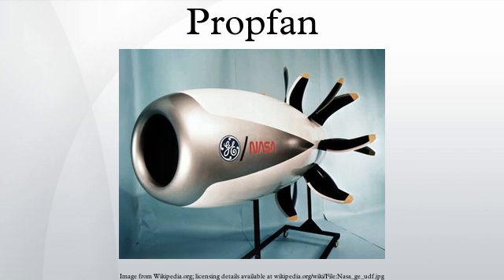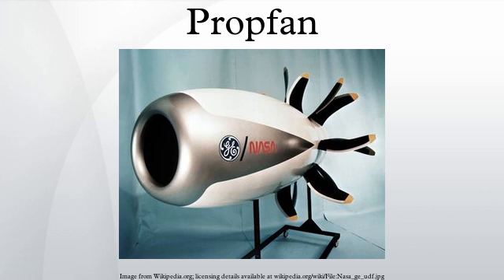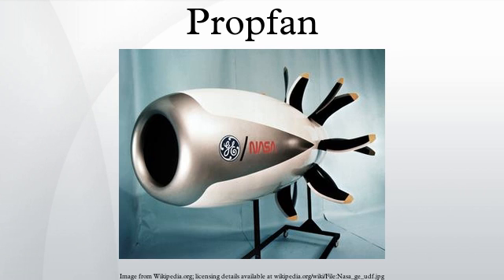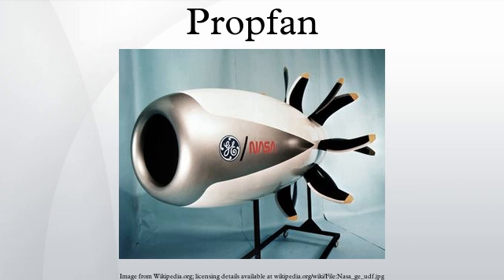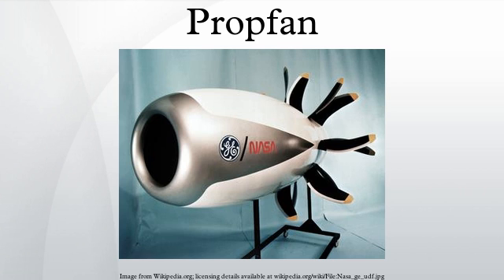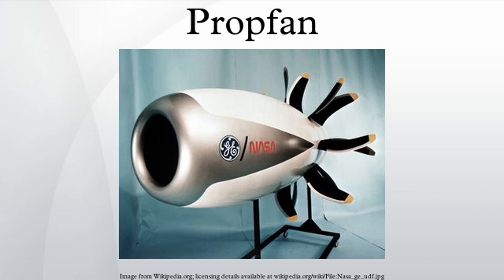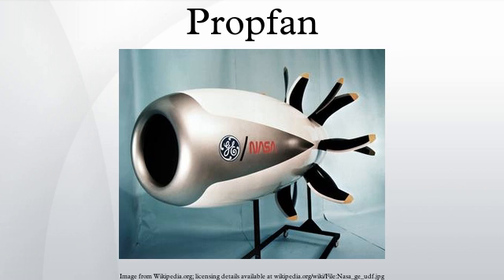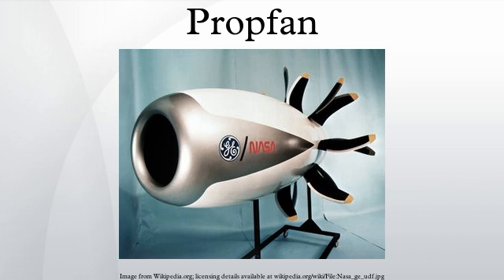Propfan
A propfan' or open rotor engine is a type of aircraft engine related in concept to both the turboprop and turbofan, but distinct from both. The European Aviation Safety Agency defines it as "A turbine engine featuring contra rotating fan stages not enclosed within a casing." The engine uses a gas turbine to drive an unshrouded contra-rotating propeller like a turboprop, but the design of the propeller itself is more tightly coupled to the turbine design and the two are certified as a single unit.
A propfan is typically designed with a large number of short, highly twisted blades, similar to a turbofan's bypass compressor. For this reason, the propfan has been variously described as an "unducted fan" or an "ultra-high-bypass turbofan". In technical papers it is described as "a small diameter, highly loaded multiple bladed variable pitch propulsor having swept blades with thin advanced airfoil sections, integrated with a nacelle contoured to retard the airflow through the blades thereby reducing compressibility losses and designed to operate with a turbine engine and using a single stage reduction gear resulting in high performance." The design is intended to offer the speed and performance of a turbofan, with the fuel economy of a turboprop. The propfan concept was first revealed by Carl Rohrbach and Bruce Metzger of the Hamilton Standard Division of United Technologies in 1975 and was patented by Robert Cornell and Carl Rohrbach of Hamilton Standard in 1979. Later work by General Electric on similar propulsors was done under the name unducted fan, which was a modified turbofan engine, with the fan placed outside the engine nacelle on the same axis as the compressor blades.